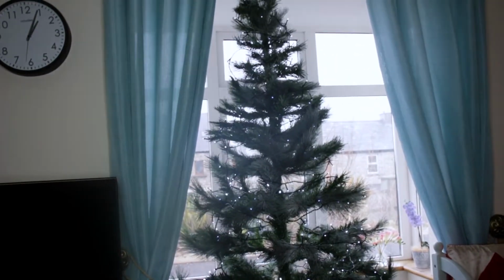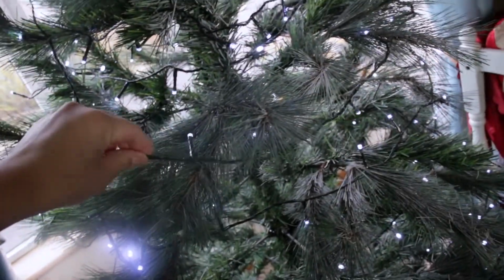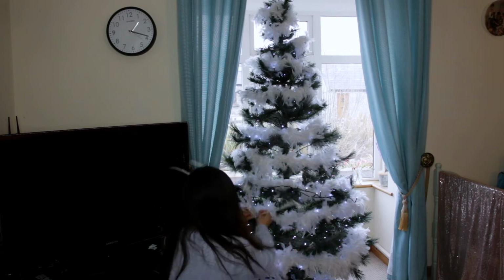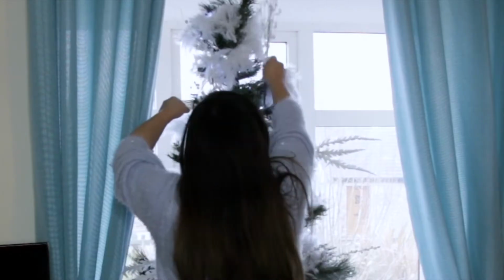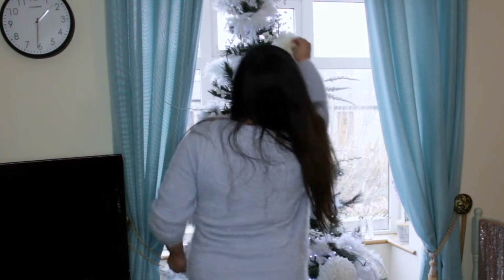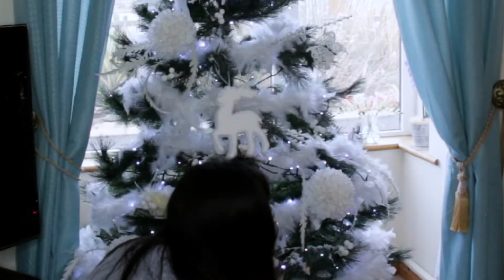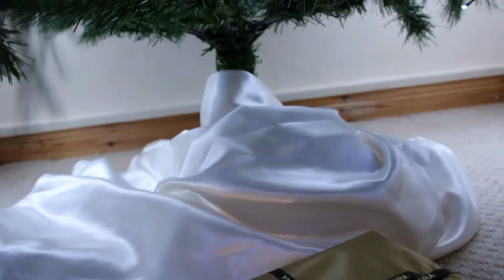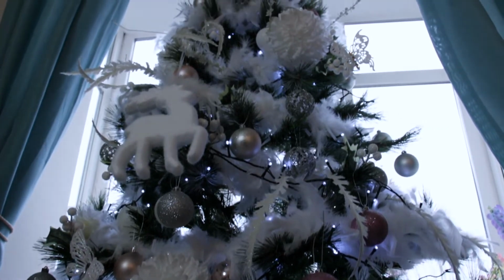Decorating the CHRISTMAS TREE 2018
❥ TECH INFO:
☙ Camera: Canon 70D & GoPro Hero 6
☙ Laptop: Mac book pro 13'inch
☙ Editing Software: IMOVIE

❥ FAQ:
☙ Location: Ireland (Since age 11)
☙ Ethnicity: Filipino
☙ Place of Birth: Philippines